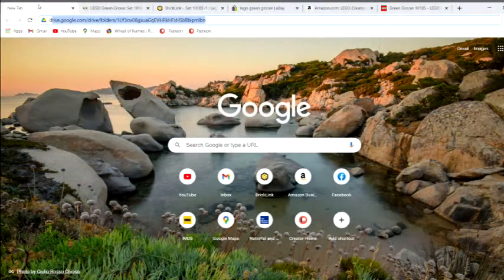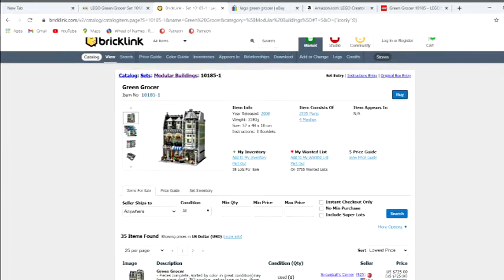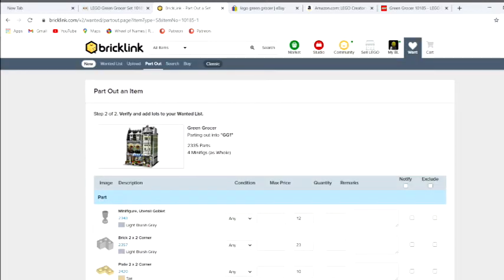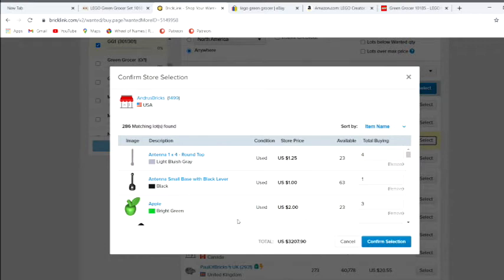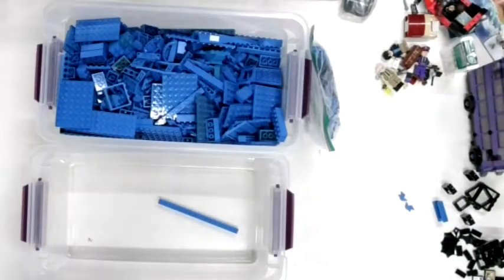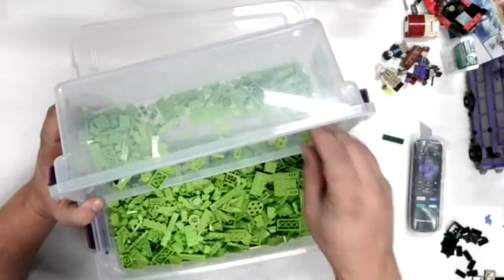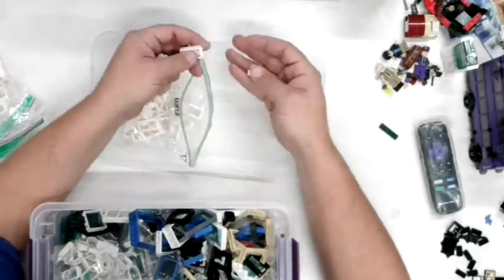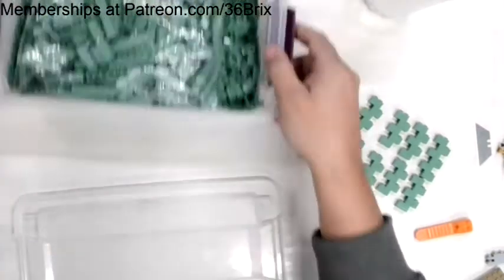Collection Parts for Parting out Lego Green Grocer Set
Hi Everyone, Happy Building! Hope everyone is staying happy, healthy and safe. I am excited to share this new video I just filmed regarding my new build, my livestreams, and well as updates on my channel. Its really exciting and fun to have so much progress in such little time :)

This is the Lego Green Grocer Expert Modular Building. I Built one a lot time ago but didn't have the Sand Green Parts to Build it, so instead, I used Burgundy Mason Bricks. Here is the video that shows that build.

With this Video, This video shows a very detailed look at what it takes to Build The Expert Modular Green Grocer by finding the pieces in my inventory, finding what you need and Building it. After building the set, I went ahead and built it during my livestreams.

Within the next day or so, I will post a full review video of both builds, so you can get a really good look at each build. :)

If you haven't already seen them, I built this LIVE during a couple of my most recent Livestreams and am continuing through the buildings as I build, then moc out the buildings. If you are new to my channel, Please join us during our livestreams. This is an amazing community and we want to engage it amazing conversations with you!

I have some Amazing Patron Memberships starting off at $3 a month. I have several Packages Available and some include: Shout outs, Discord access, Group Meet and Greets, Individual live chats, and much much more!

36 Brix Live Chat Rules
1. No bad words or spamming
2. No promoting channels (yours or anyone elses, any Mention of subs, vids, lego projects, content your creating or anything that could or may relate to your channel and potentially get someone to ask about your content is promoting and not acceptable).
3. Be respectful to everyone Better the community don’t be a burden to it.
4. No politics or religion
5. MODS handle issues
6. Don't ask to be a MOD to be on a live stream, or ask for shout outs. etc.
7. Don't imitate or intimidate someone else.
8. Our channel, our rules, don’t like it, please leave.

MOD Rules and Ethics
1. Follow all public chat rules.
2. No posting links without Scott’s permission. Any Links posted must only be 36 Brix related links. i.e. 36 Brix video links, membership links, donation links unless Scott says otherwise.
 3. Warn people in chat politely before automatic time outs unless the offense is more serious in nature.
4. Be courteous and respectful to others.
5. Timeouts are appropriate with more “serious” offenses to the rules or repeat offenders.
 6. Do not get into arguments or “back and forth” comments with people causing trouble in chat. Simply warn them nicely and if need be, time them out.
7. Represent Scott & 36 Brix’s channel, you can either help him grow or cause him to lose people based on how you moderate.
8. Moderation is a privilege, not a “power” you hold over someone. Use it wisely with good discretion.
9. Do not self-promote your own channels or other forms of your personal social media. Including but not limited too: Websites, YouTube Channels, Instagram, Apps, Facebook etc.
10. Only designated Moderators will post rules in chat.
11. Help to educate new-comers on chat practices and welcome new ones often.

Rules inspired by Brickies rules. TYSVM :)